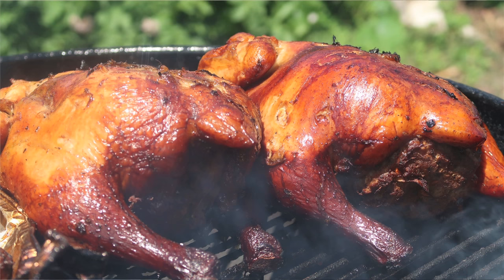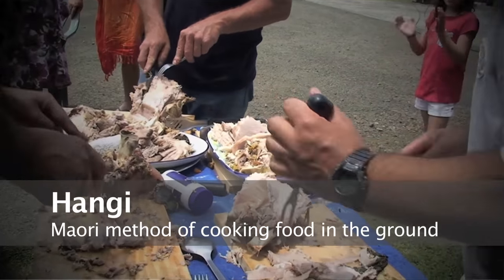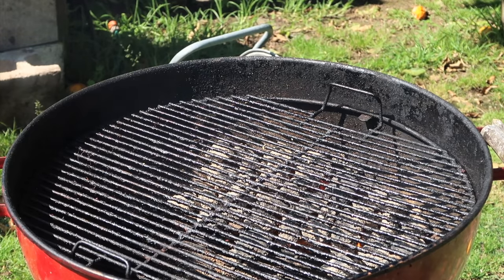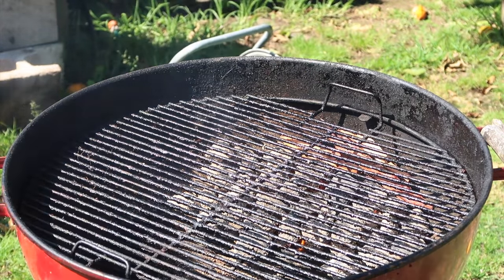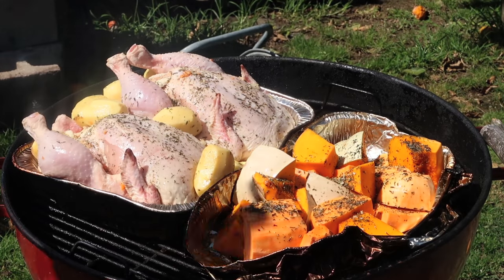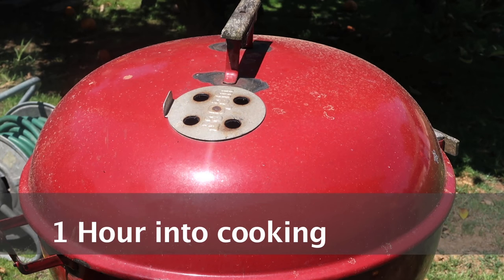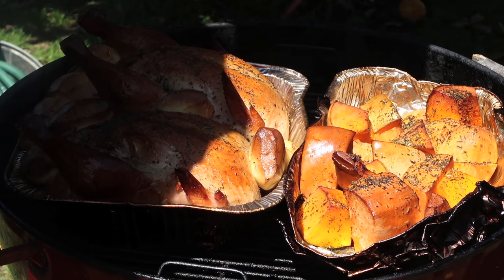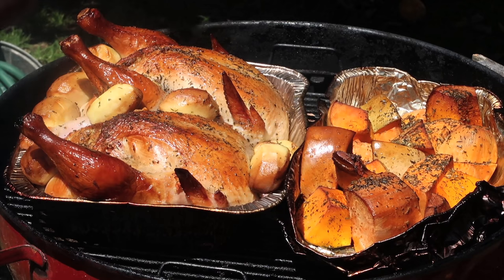Delicious Stuffed Chickens on Weber Grill Smoked with Manuka Wood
Join me as i cook two delicious chickens with stuffing, with vegetables in the weber bbq grill.Trying to give it a hangi flavour using  manuka cooked over a 4hr period.